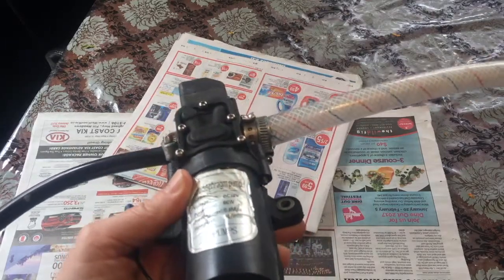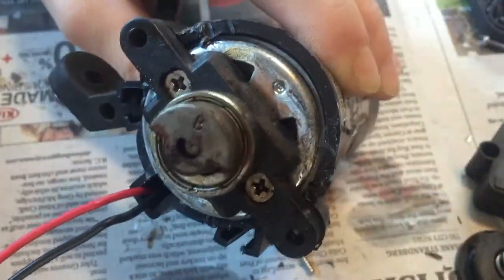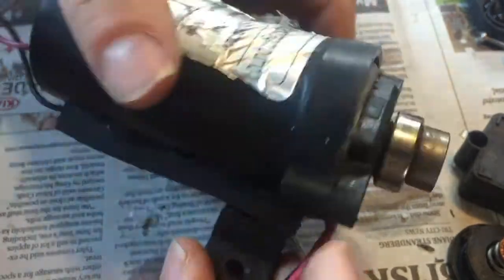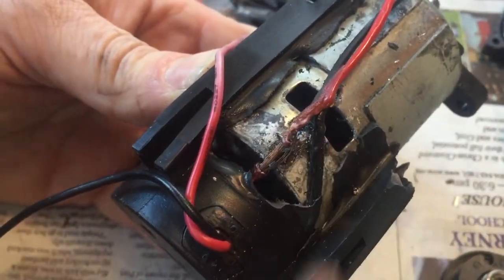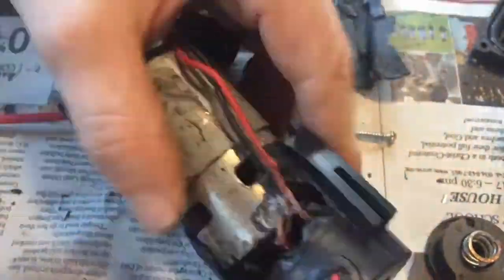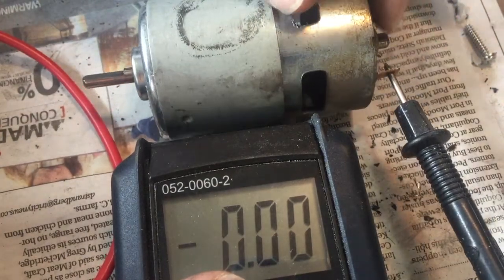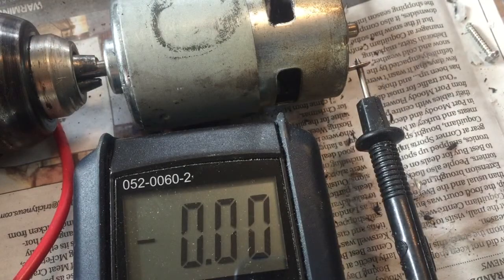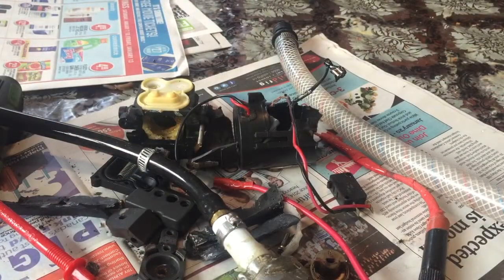Tear Down of a Failed 12 Volt Pump Motor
The 12 volt DC water pump for the roof water barrels, died at the end of the summer. There was signs of overheating and the housing was totally melted. A bit of a concern, since the pump was to run for only a minute at the most. finally got around to tearing it down and see what the reason was for the fault. I hoping to salvage some parts, especially the motor to be used on other projects.